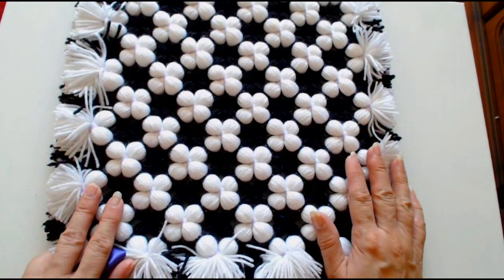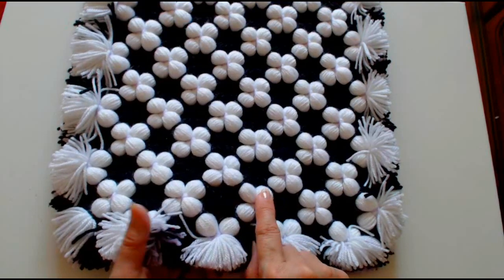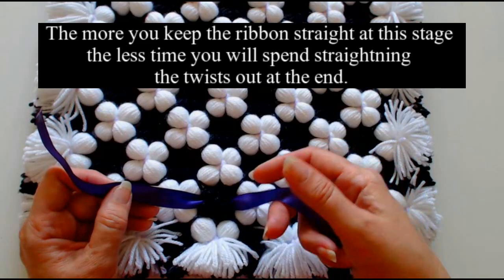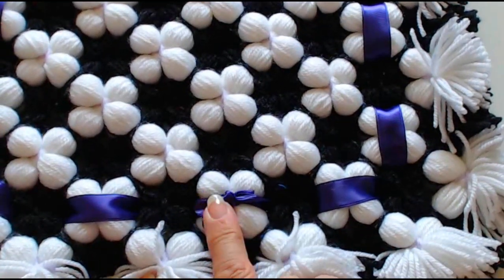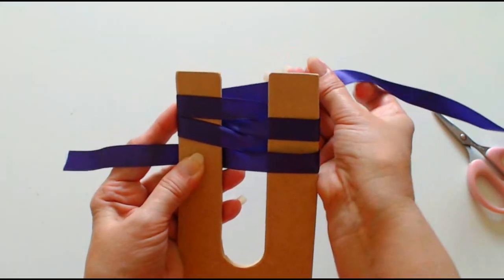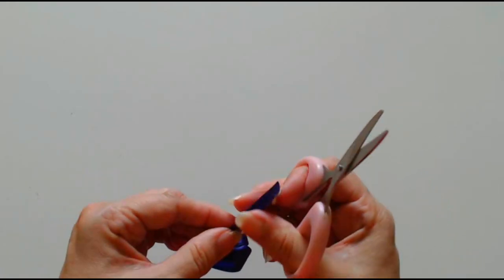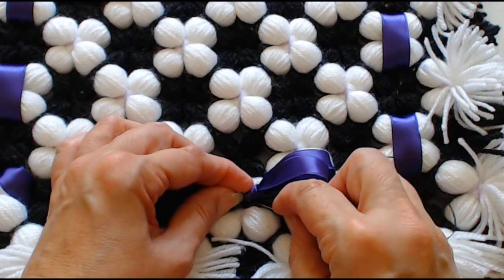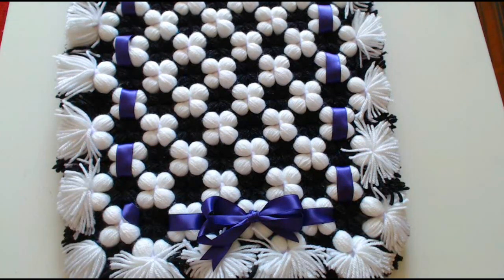Pom pom blanket topper You could SELL MORE blankets by doing this....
Pom pom blankets and toppers these little additions can mean a lot if you sell your blankets. These are for pram/stroller decoration only.